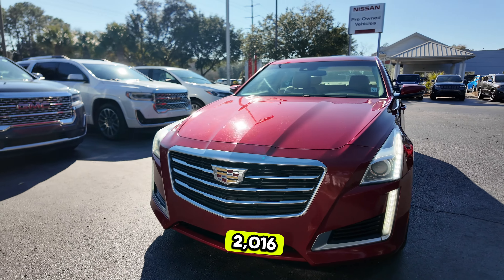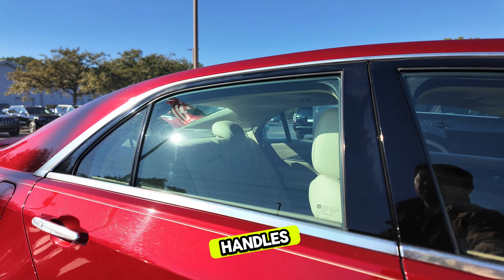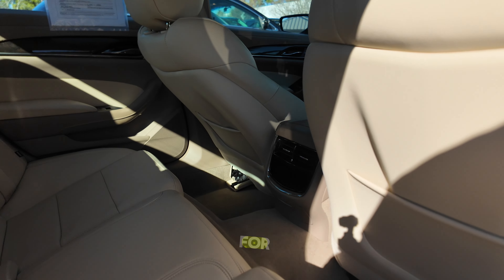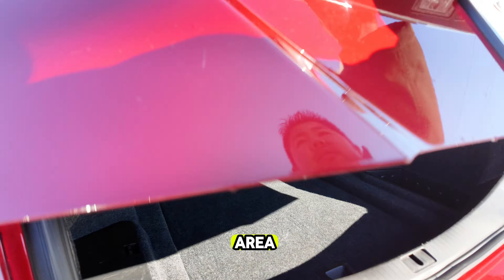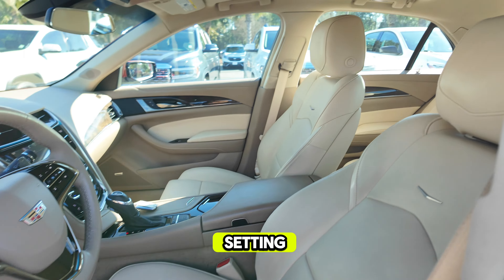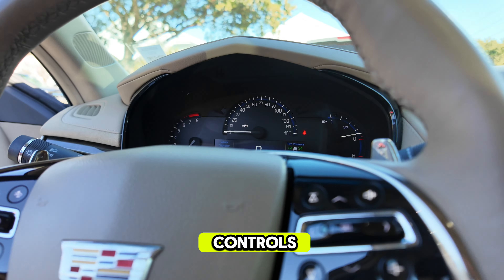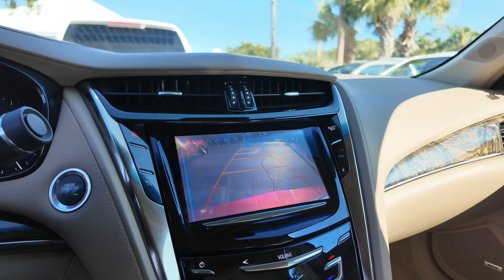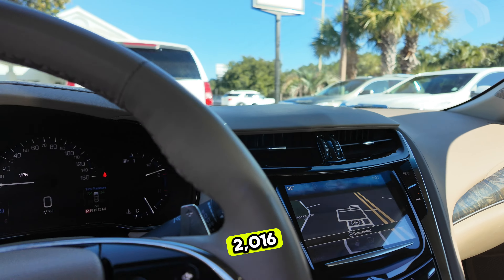2016 Cadillac CTS 11202A